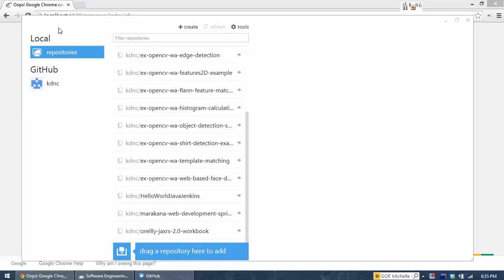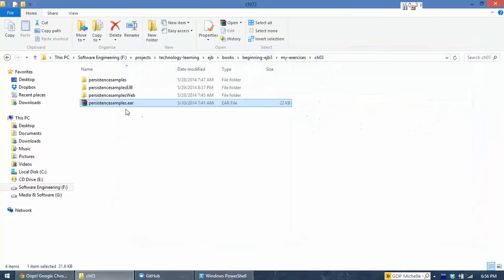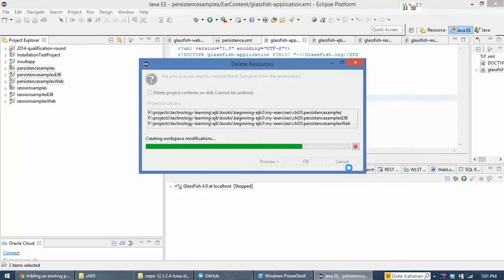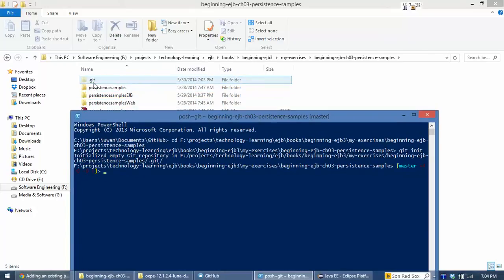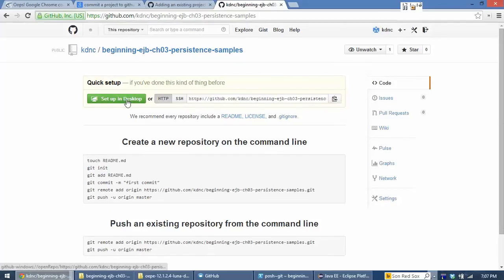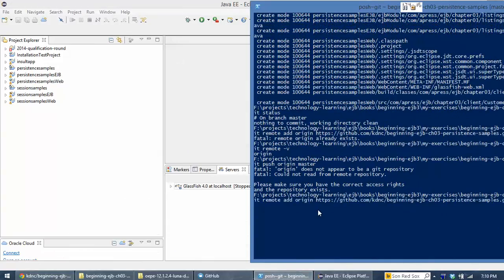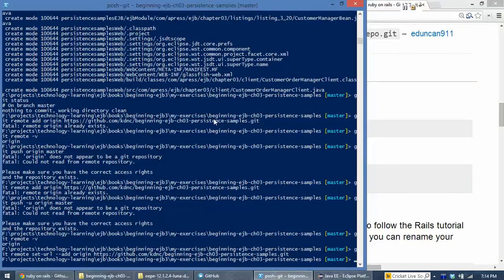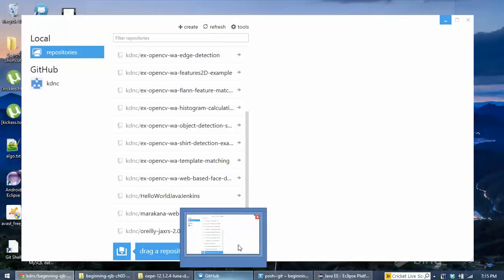Adding an existing project to GitHub using the command line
Adding an existing project to GitHub using the git shell
Github for Windows
Initial commit to the github using git shell